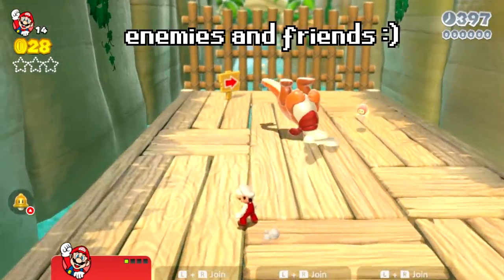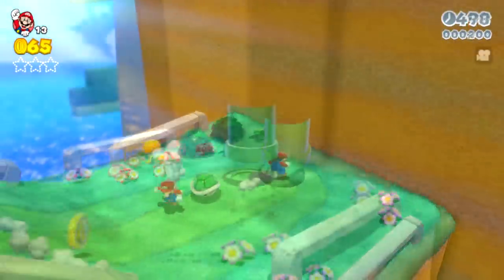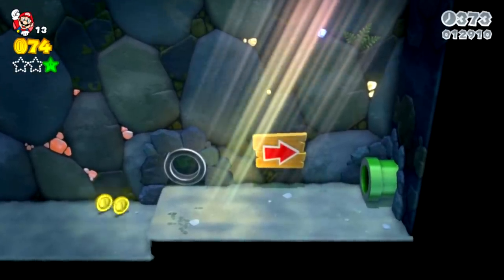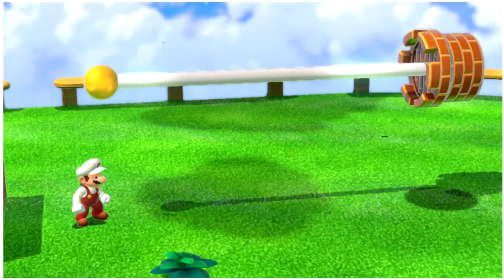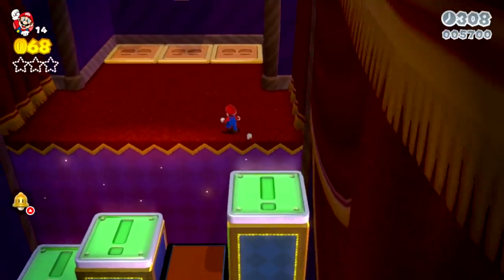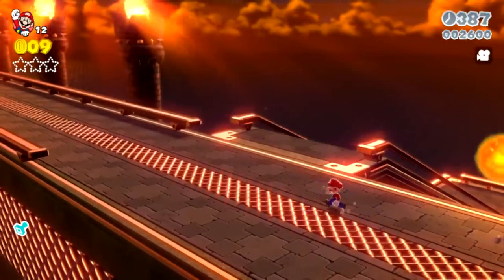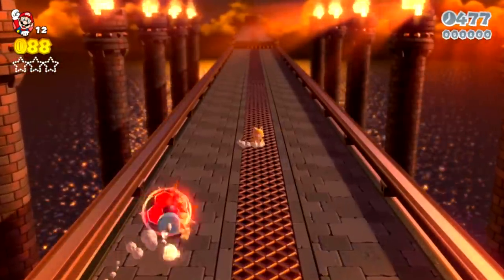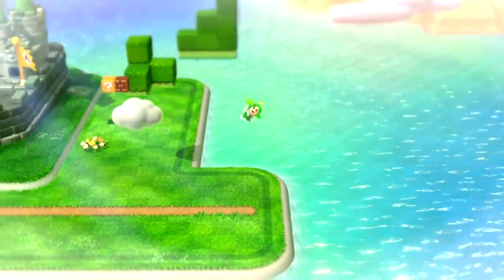What happens if enemies are upside-down in Super Mario 3D World + Bowser's Fury?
What hilarious Mario moments will we see when goombas, Bowser, Plessie, goal poles, and other Mario enemies/ objects are upside-down? What happens in the new Super Mario 3D World + Bowser's Fury on the Nintendo Switch when you make these objects upside-down? Does Bowser's car sink into the level? Do goombas stop caring about gravity? Today we make the enemies in Super Mario 3D World + Bowser's Fury invisible and we find out, having a lot of laughs because of how funny Mario's adventure here is!

I was curious to see what would happen if Mario enemies were made upside-down, so I modded a bunch of Mario enemies and objects in the game to be flipped, and this video is the result of that research/ these Super Mario 3D World + Bowser's Fury mods that I made! The new Super Mario 3D World + Bowser's Fury on the Nintendo Switch has fantastic gameplay, and here's a fun, unique, glitchy way to play the game by flipping a bunch of things in the game!

You might also enjoy: What happens if you make the World Map a level in Super Mario 3D World + Bowser's Fury?

TIMESTAMPS:
Intro/ explanation - 0:00
Goombas in Super Bell Hill - 0:12
Goomba shadows - 0:22
Rabbits - 0:50
Upside-down goal pole - 0:59
Taking the flag - 2:10
Koopa troopa cave - 2:20
Upside-down pipe - 2:40
Rotated pipe - 3:00
Bat goombas - 3:29
Upside-down green star - 3:50
Ceiling goomba without ceiling - 4:13
Goomba stacks - 4:48
Air goombas - 5:05
Flipped but not raised flag - 5:24
Upside-down tree in Mount Beanpole - 5:46
Cat swipe tower - 6:43
Cloud cannon - 6:53
Cloud area - 7:05
Mount Beanpole sideways flag - 7:35
Plessie's Plunging Falls - 8:05
Bends vs dash panels - 9:02
Plessie's Plunging Falls flag - 9:37
Switch Scramble Circus - 9:53
Strange Stingbys - 10:05
Strange hitboxes - 10:20
Switch Scramble Circus flag - 10:46
World 1 Castle - 11:03
Upside-down thwomps - 11:13
Bowser's Highway Showdown - 11:50
Backwards Bowser - 12:05
Getting around Bowser - 12:16
No road - 13:03
Comet Bowser - 14:10
Bowser driving up - 14:46
Final attempt I hope - 15:10
Bowser flag with Sprixie - 16:49
Strangest flag cutscene - 17:10
TY for watching :D - 17:30

You're welcome to drop by my livestreams! I'm currently live on Wednesday/ Saturday

MY LINKS